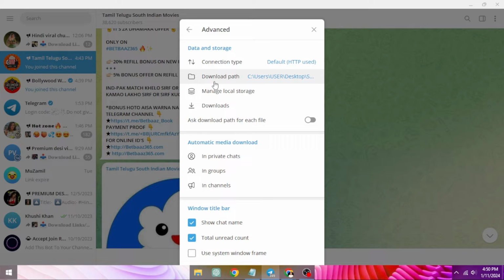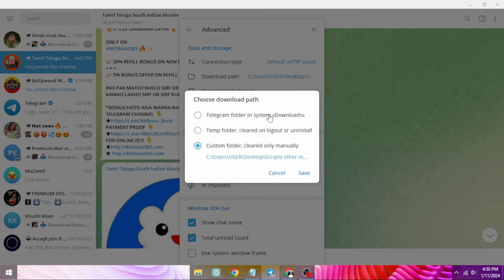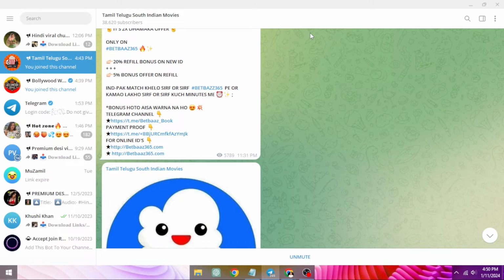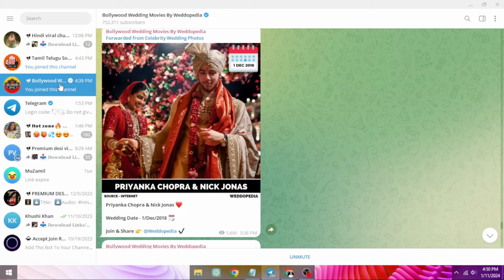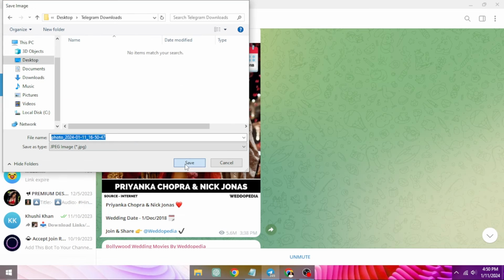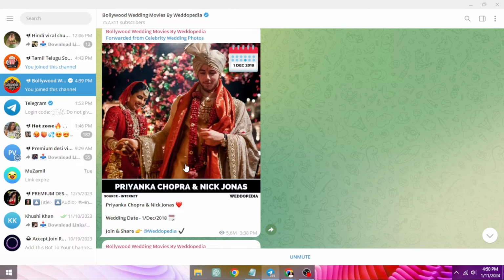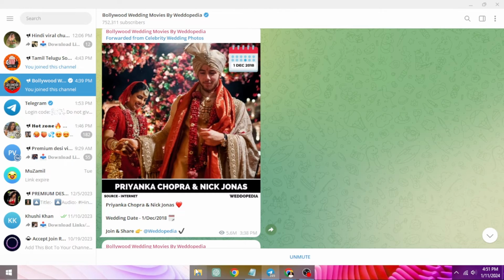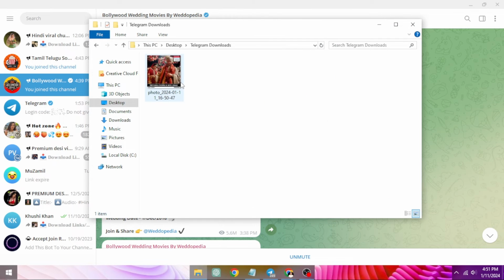How To Find Telegram Downloaded Files In PC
Are you having trouble finding your downloaded Telegram files on your PC?

In this video, I'll show you how to easily find your Telegram downloads, no matter where they're stored.

I'll cover two methods:
- The default location: By default, Telegram saves all downloaded files to your computer's Downloads folder.
- A custom location: If you've changed the default download location, I'll show you how to find your files there.

By the end of this video, you'll know exactly where to find your Telegram downloads, so you can access them quickly and easily.